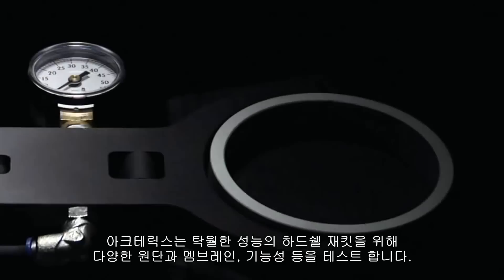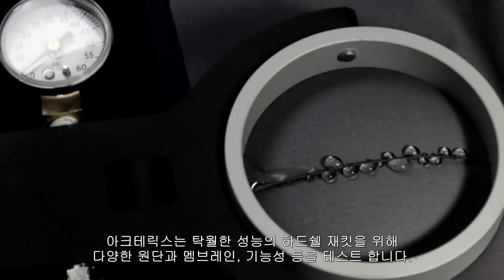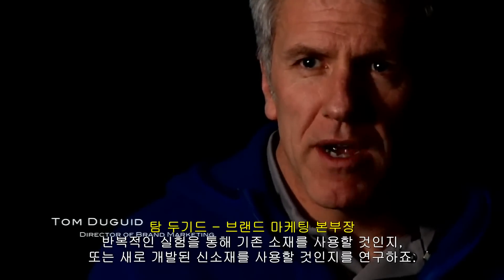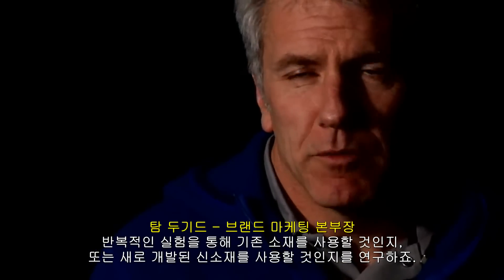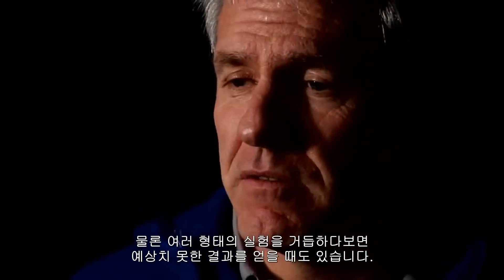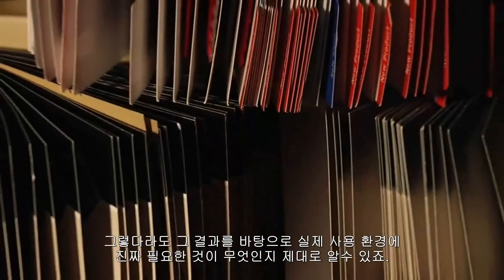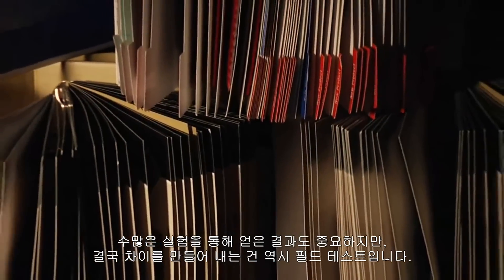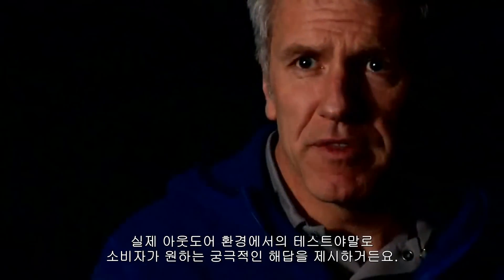[아크테릭스] 하드쉘 재킷의 프리미엄 소재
고기능성 소재의 개발에는 많은 시간이 소요됩니다. 아크테릭스는 단순히 실험실에서의 결과에 만족하지 않습니다. 시제품이 제작되면, 아크테릭스 소속 선수는 물론 디자이너와 일반 직원까지 직접 제품을 착용하고 필드 테스트에 나섭니다. 실제 아웃도어 환경에서의 테스트야말로 소비자가 원하는 궁극적인 해답을 줄 수 있기 때문입니다. 이렇게 직접 얻은 귀중한 정보를 토대로, 아크테릭스는 방수력, 투습성, 투습력, 내구성 등에서 최상의 성능을 발휘하는 소재를 채택합니다.

겉감(Face Fabric)은 하드쉘 제품의 방수력이 얼마만큼 오랜 시간 유지될 수 있는지를 결정짓는 핵심 요소입니다. 아크테릭스는 아주 촘촘하고 평평한 구조로 짜인 원단을 사용합니다. 촘촘한 구조는 원단의 내마모성을 높여 줍니다. 마모에 약한 소재는 보풀이 일어나거나 원사의 필라멘트가 끊어지기 쉬우며, 이로 인해 옷이 물 분자가 흡수하는 현상이 일어날 경우 방수력은 물론 투습력까지 저하되기 때문입니다. 원단의 부드럽고 평평한 구조는 발수처리가 더해질 때 외부의 물 분자가 재킷 위로 더욱 쉽게 굴러 떨어지게 만들어 투습력을 높여줄 뿐 아니라, 최상의 착용감을 제공해 줍니다.

아크테릭스 하드쉘 소재는 악천후 속에서도 신체를 안전하게 보호해야 합니다. 아울러 극도로 가벼운 무게에도 압도적인 내구성을 갖춰야 합니다. 이를 위해 아크테릭스는 현존하는 소재 가운데 가장 튼튼하며 가장 방수력이 뛰어난 것으로 명성이 높은 GORE-TEX®를 사용하고 있습니다. 몇몇 소재 및 제작 기술은 오직 아크테릭스만이 독점적으로 사용할 수 있는 권한을 갖고 있습니다.